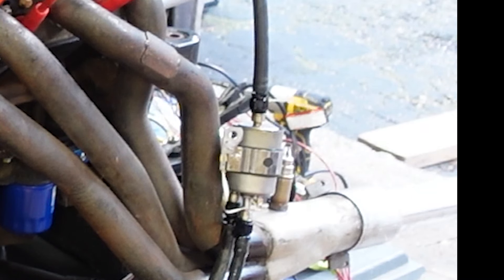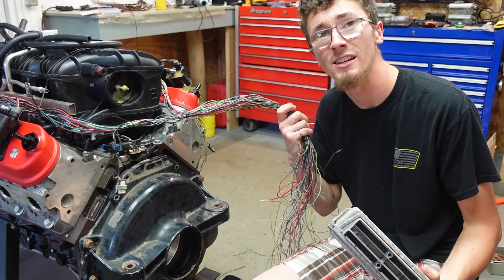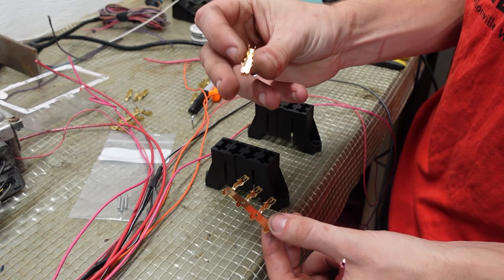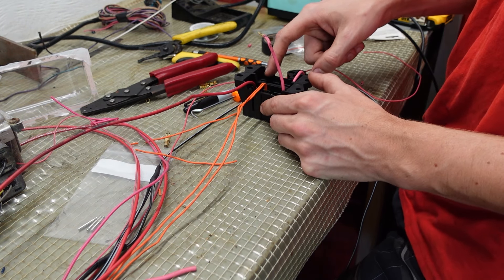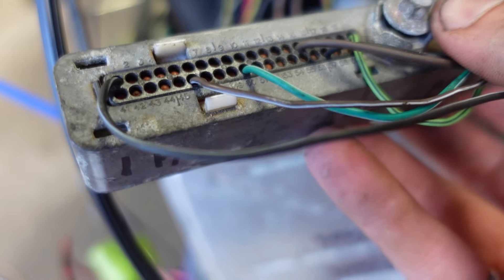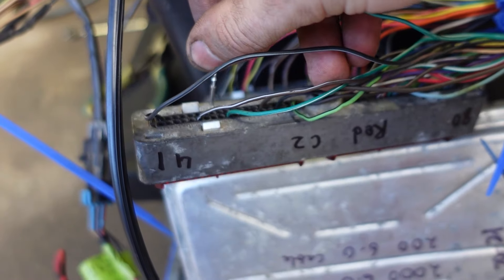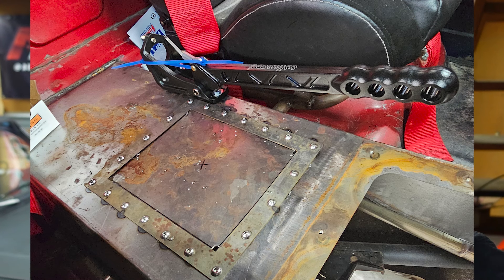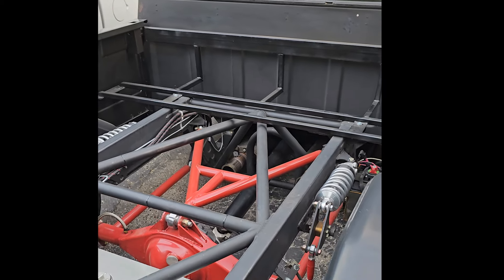I Stripped my LS Harness to Make it Better, Will the 6.0 run?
lets make a stripped down and clean engine harness from a factory truck harness.